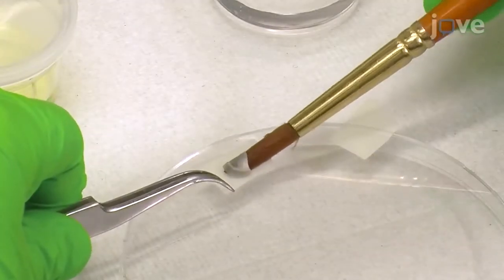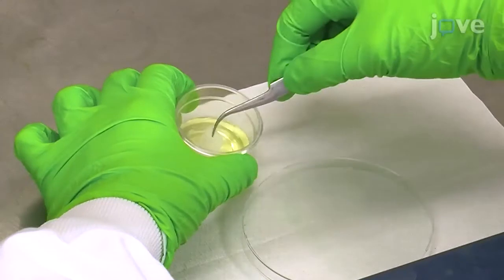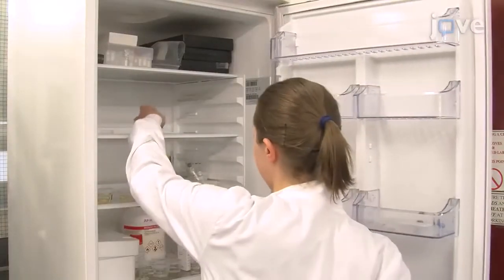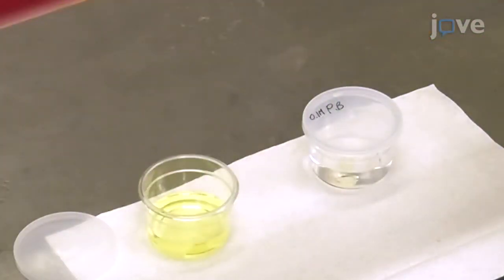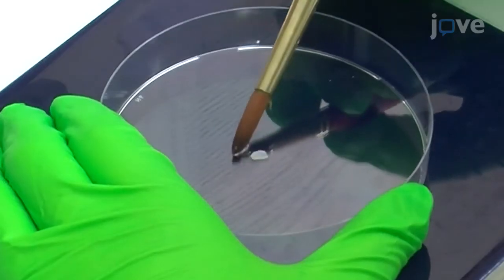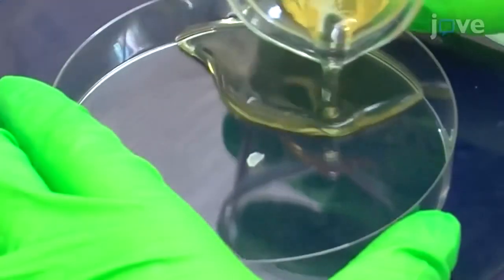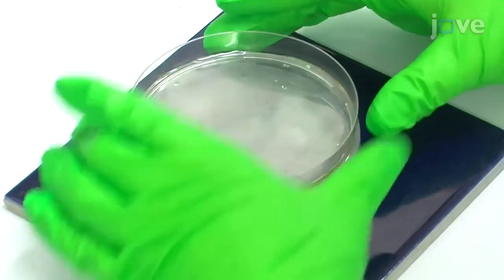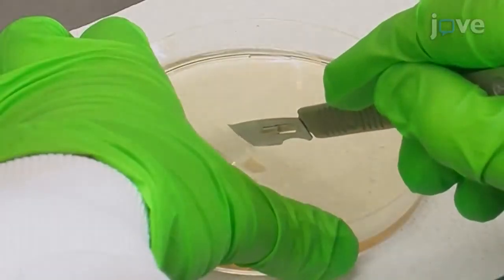Biocytin Recovery And 3D Reconstruction of Interneurons | Protocol Preview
Biocytin Recovery and 3D Reconstructions of Filled Hippocampal CA2 Interneurons -  a 2 minute Preview of the Experimental Protocol

Georgia Economides, Svenja Falk, Audrey Mercer
University College London, Department of Pharmacology;

The protocol outlined here describes the immunofluorescence analysis, biocytin recovery and high-quality reconstructions of hippocampal CA2 interneurons following the intracellular electrophysiological recordings in vitro, allowing neuronal characterization and ultimately fine neuronal anatomy to be studied.